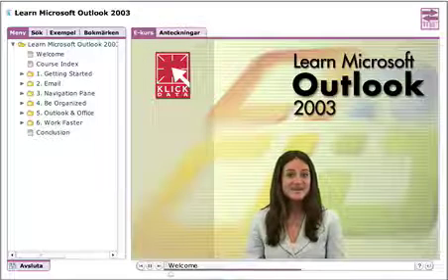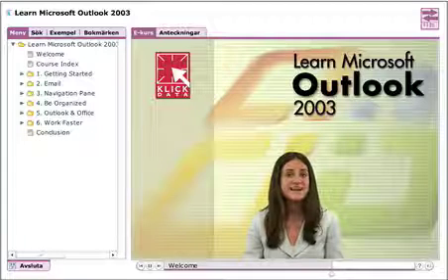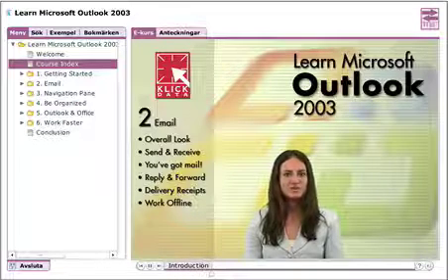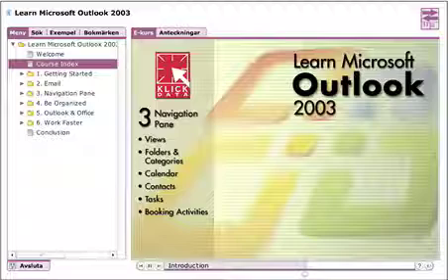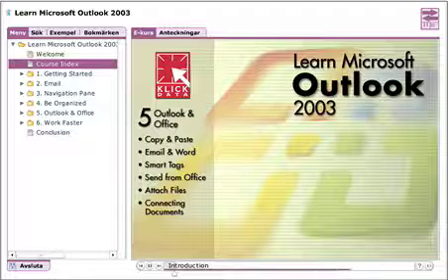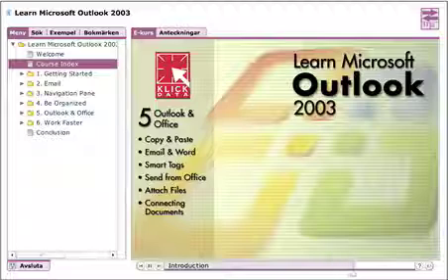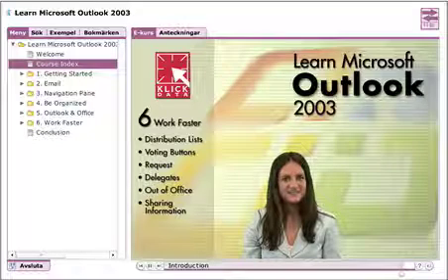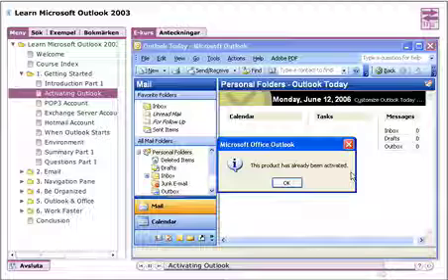Microsoft Outlook 2003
Learn Microsoft outlook 2003
Klickdata.se